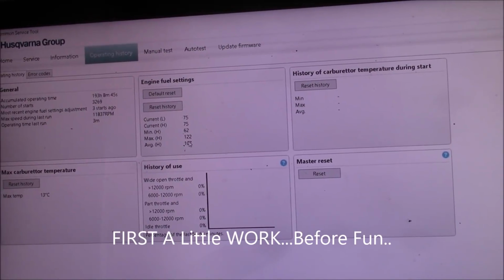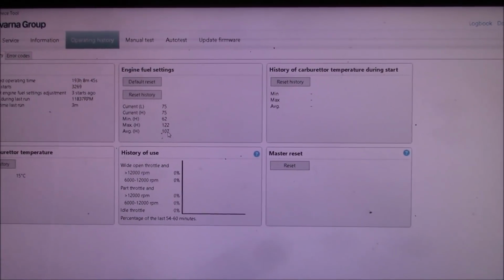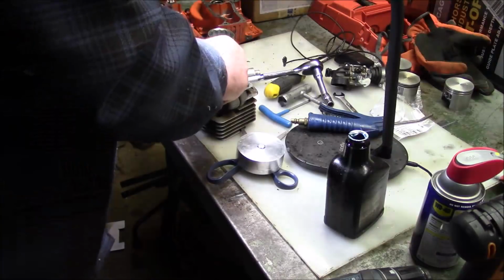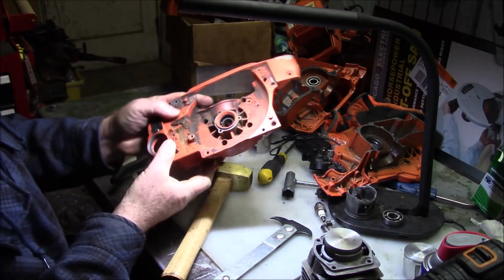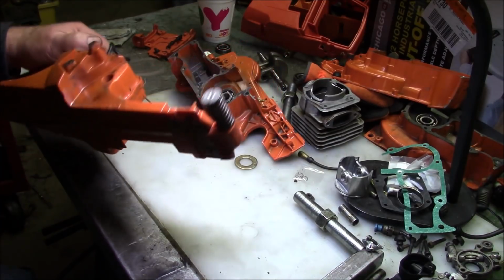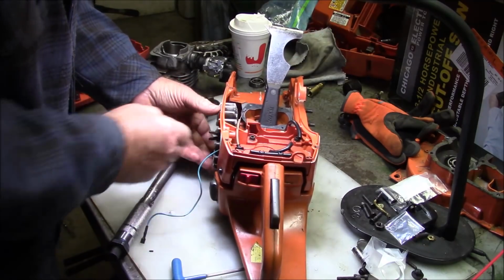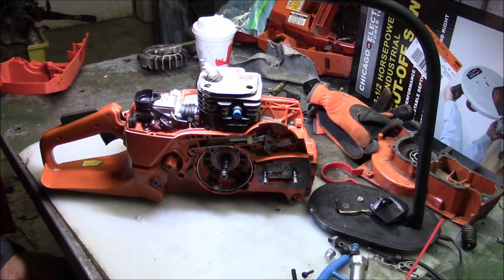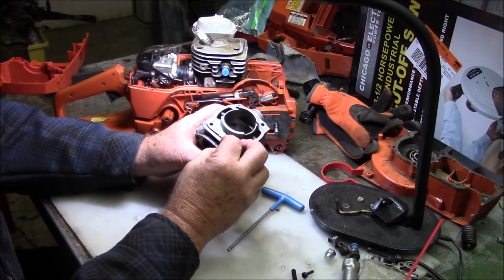Husqvarna 372xp with HTSS 268 "popup" Piston, 1 vs 2 Piston Rings, And Husqvarna's Autotune & CST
THIS is one of the better Husqvarna 372 build video's I had done. BEFORE turkey oven...but the info is still valid today in fact MORE so as the OE's are getting rare and Husqvarna X-torq's are more common set of bones to build from

Have to catch up on work, so stuck a little of that "Work" in here. KIND of "effed" Up on the 562 for the discussion as I had basically cleared most of the information before realizing I had a dead saw with possibly interesting stuff for the video. a SHARP CST type will catch that. But for demo and discussion. its "OK".

Then to the fun stuff, the popup concept with a piston like that 268 gives me material to work with on the PISTON so I don't have to deck the cylinder to get where I need for a pop up. A HUGE advantage to that concept. I didn't explain it as clearly in this video. I will do a better job in the one I'm editing now, PART 2.

Cover some basics when trying to evaluate used parts, actually some survival tips I take for granted. so while this is a review of things, It's been a couple of years since I've done this so its time. and this time with the chassis for THIS year at HTSS, the 372.

Big saws ... are big. I can't deal with them much any more. The 372 is the best of all worlds for me, simpler technology, easy to work on and a gazillion of options for building these...AND last but  not lease, aftermarket support.

Plan to throw some Huztl/Farmertec saws in the discussion as for many that is the ONLY option they have the skills to work from to get into the 372 chassis..Original Edition style...:)

Going to be an interesting year. As I look at the saw prices climb out of sight. these "junk pile" builds become even more relevant. Blending OEM on saws like the Holzfforma (Farmertec) G365. gets folks with out the special skills and tools for the cases a platform to work with. a interesting concept we will explore as time goes on.

BUT my true interest is OEM, and also even back to the 200 series OEM.s certainly the Original Edition 372 are way more interesting than the "X-Torq" Morphodites and the emission saws that require the Husqvarna Mother Ship to setup. Or the Stihl counterparts.